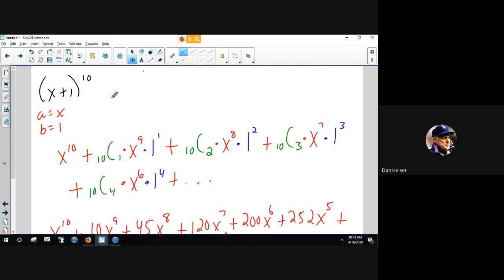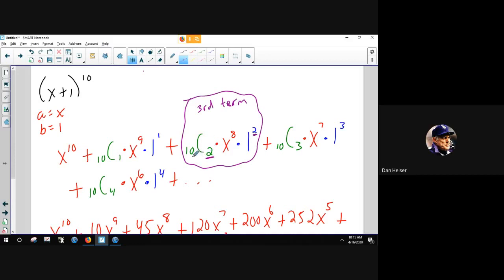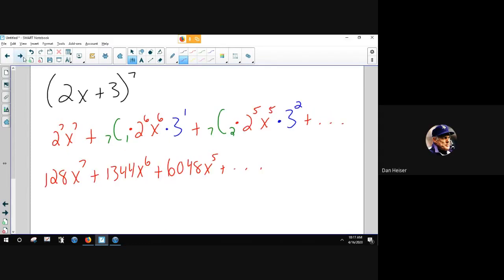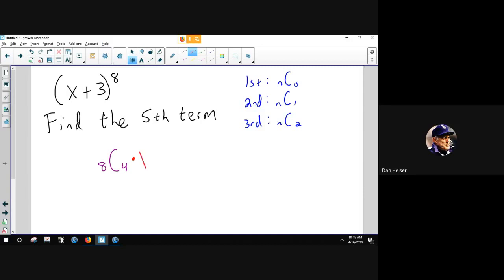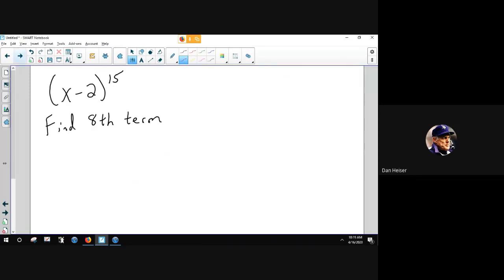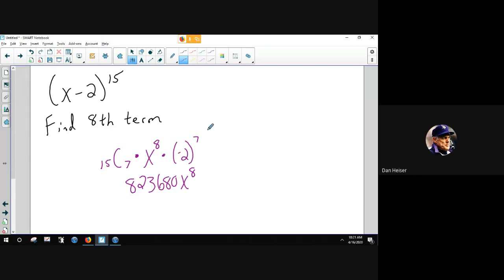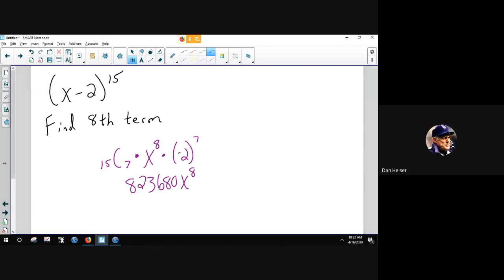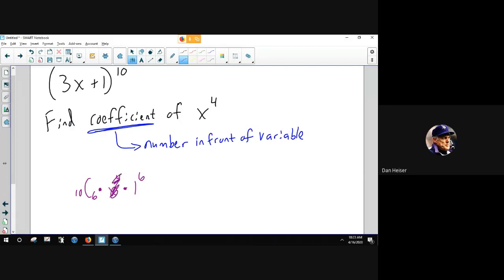Binomial theorem part 2